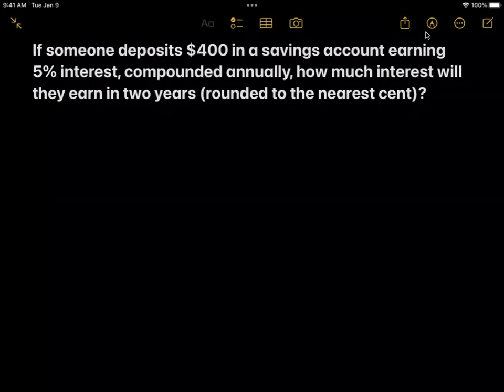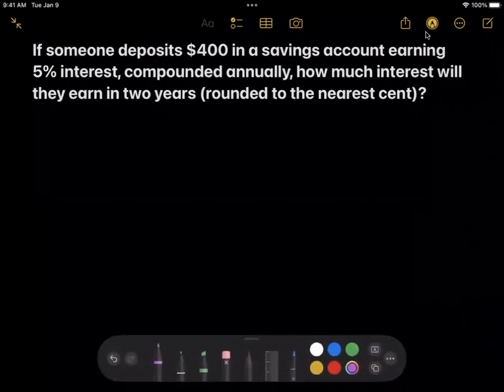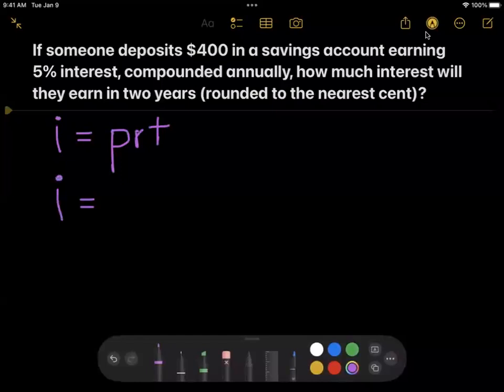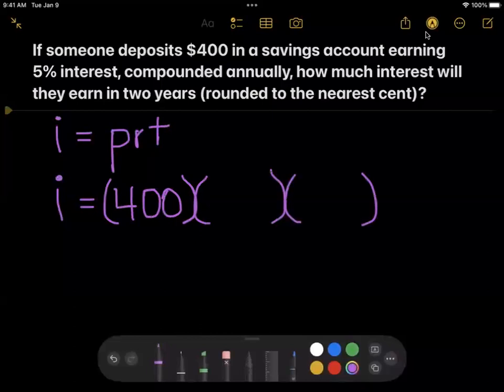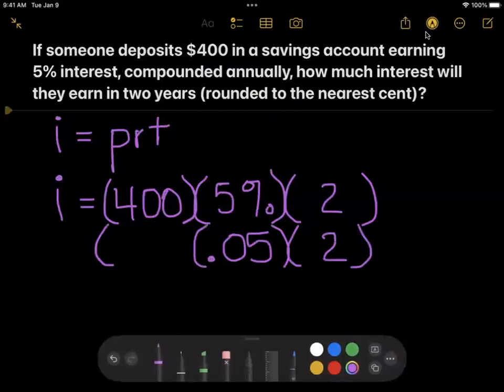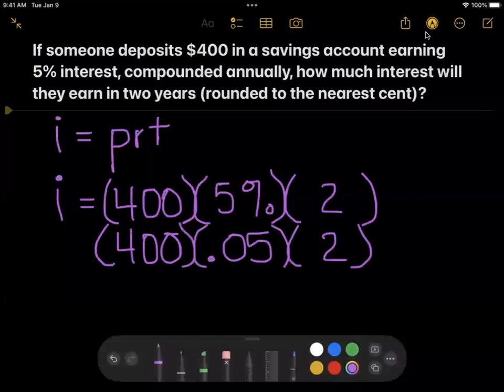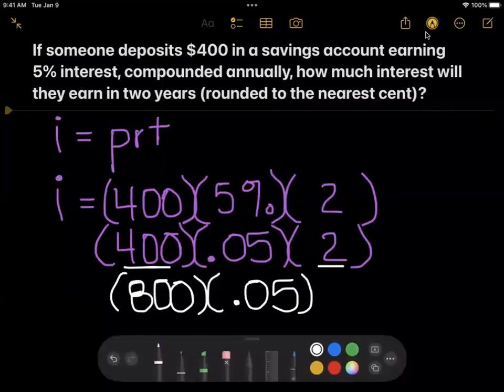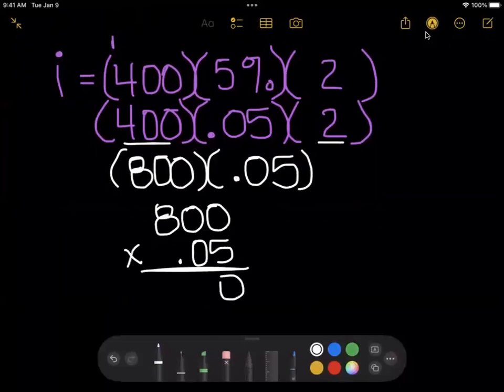Calculating Simple Interest: Worked Example ($400 at 5% in 2 years)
This video shows how to calculate the simple interest for $400 at a rate of 5% for 2 years.